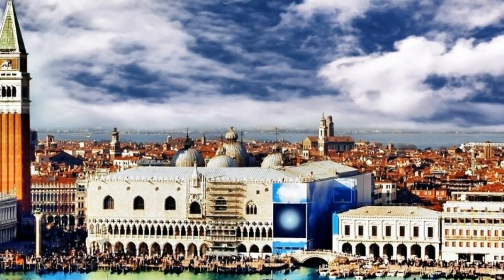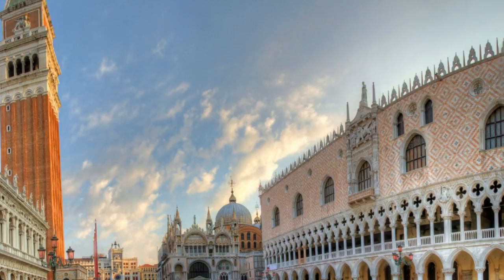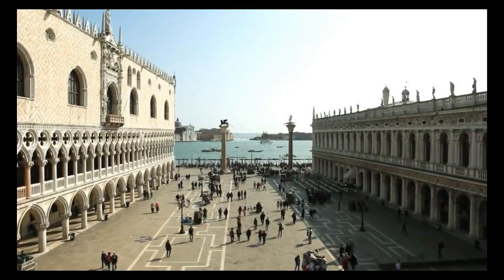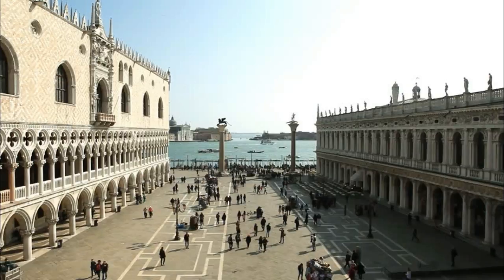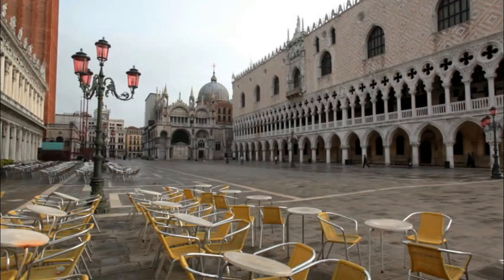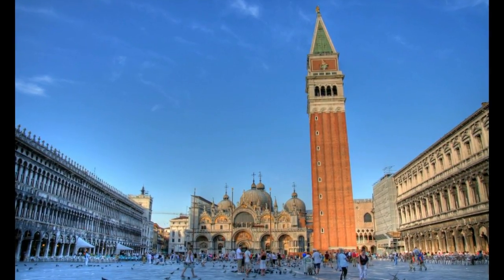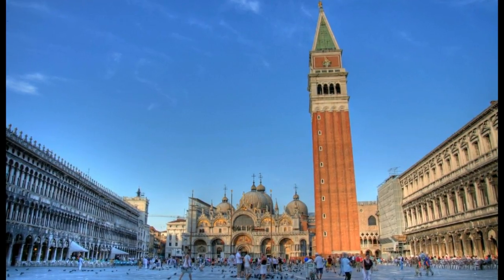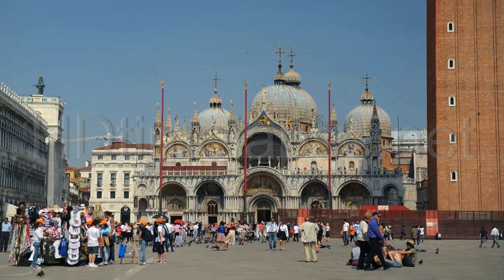wonderful pizza in italy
The Square[2] is dominated at its eastern end by the great church of St Mark. It is described here by a perambulation starting from the west front of the church (facing the length of the Piazza) and proceeding to the right.
The west facade of St Mark's basilica

The church is described in the article St Mark's Basilica, but there are aspects of it which are so much a part of the Piazza that they must be mentioned here, including the whole of the west facade with its great arches and marble decoration, the Romanesque carvings round the central doorway and, above all, the four horses which preside over the whole piazza and are such potent symbols of the pride and power of Venice that the Genoese in 1379 said that there could be no peace between the two cities until these horses had been bridled;[3] four hundred years later, Napoleon, after he had conquered Venice, had them taken down and shipped to Paris.[4]

The Piazzetta dei Leoncini is an open space on the north side of the church named after the two marble lions (presented by Doge Alvise Mocenigo in 1722), but now officially called the Piazzetta San Giovanni XXIII. The neo-classic building on the east side adjoining the Basilica is the Palazzo Patriarcale, the seat of the Patriarch of Venice.

Beyond that is the Clock Tower (Torre dell'Orologio), completed in 1499, above a high archway where the street known as the Merceria (a main thoroughfare of the city) leads through shopping streets to the Rialto, the commercial and financial centre. To the right of the clock-tower is the closed church of San Basso, designed by Baldassarre Longhena (1675), sometimes open for exhibitions.[5]

To the left is the long arcade along the north side of the Piazza, the buildings on this side are known as the Procuratie Vecchie, the old procuracies, formerly the homes and offices of the Procurators of St. Mark, high officers of state in the days of the republic of Venice. They were built in the early 16th century. The arcade is lined with shops and restaurants at ground level, with offices above. The restaurants include the famous Caffè Quadri, which was patronized by the Austrians when Venice was ruled by Austria in the 19th century, while the Venetians preferred Florian's on the other side of the Piazza.

Turning left at the end, the arcade continues along the west end of the Piazza, which was rebuilt by Napoleon about 1810 and is known as the Ala Napoleonica (Napoleonic Wing). It holds, behind the shops, a ceremonial staircase which was to have led to a royal palace but now forms the entrance to the Museo Correr (Correr Museum).
The west face of the Campanile seen from the Piazza (during Carnival in Feb.1998)

Turning left again, the arcade continues down the south side of the Piazza. The buildings on this side are known as the Procuratie Nuove (new procuracies), which were designed by Jacopo Sansovino in the mid-16th century but partly built (1582–86) after his death by Vincenzo Scamozzi apparently with alterations required by the Procurators and finally completed by Baldassarre Longhena about 1640.[6] Again, the ground floor has shops and also the Caffè Florian, a famous cafe opened in 1720 by Floriano Francesconi, which was patronised by the Venetians when the hated Austrians were at Quadri's. The upper floors were intended by Napoleon to be a palace for his stepson Eugène de Beauharnais, his viceroy in Venice, and now houses the Museo Correr. At the far end the Procuratie meet the north end of Sansovino's Libreria (mid-16th century), whose main front faces the Piazzetta and is described there. The arcade continues round the corner into the Piazzetta.

Opposite to this, standing free in the Piazza, is the Campanile of St Mark's church (1156/73 last restored in 1514), rebuilt in 1912 ' com'era, dov'era ' (as it was, where it was) after the collapse of the former campanile on 14 July 1902. Adjacent to the Campanile, facing towards the church, is the elegant small building known as the Loggetta del Sansovino, built by Sansovino in 1537-46, and used as a lobby by patricians waiting to go into a meeting of the Great Council in the Doge's Palace and by guards when the Great Council was sitting.

Across the Piazza in front of the church are three large mast-like flagpoles with bronze bases decorated in high relief by Alessandro Leopardi in 1505. The Venetian flag of St Mark used to fly from them in the time of the republic of Venice and now shares them with the Italian flag.